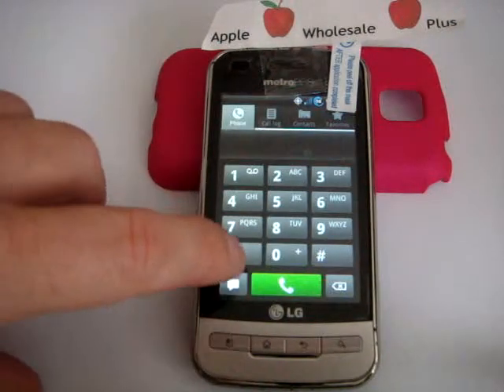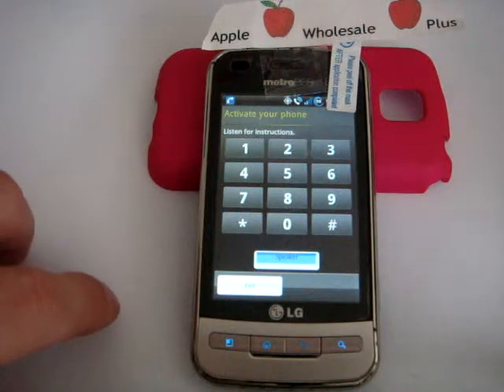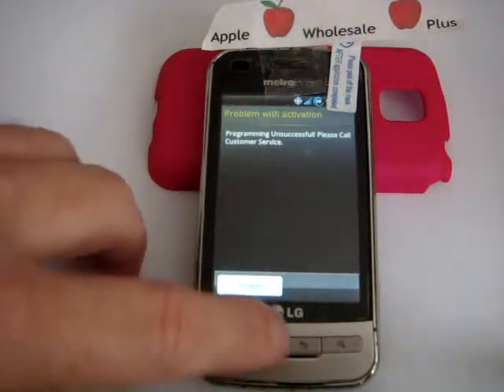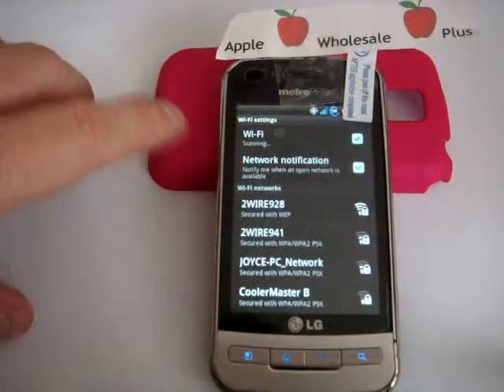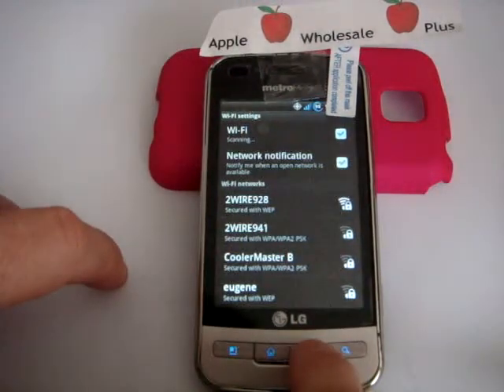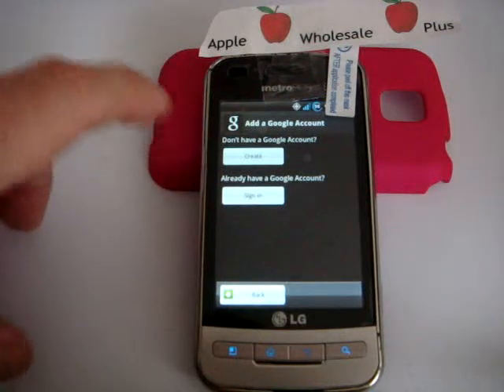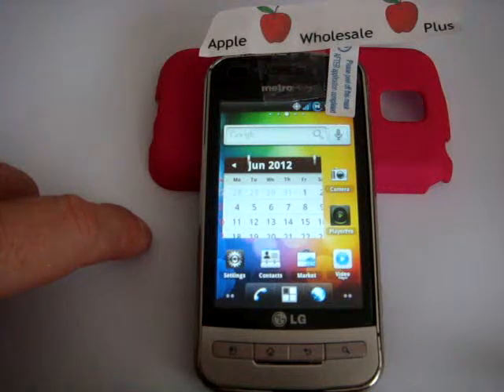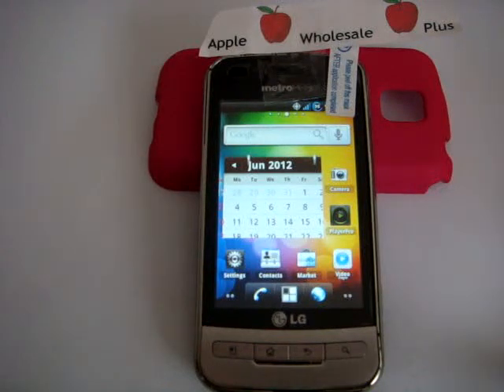LG Optimus M rooted, what to do first, dial *228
Your new LG Optimus M Metro PCS, what do you do now? First you update
the cell tower roaming list by dialing *228 and pick option 5, then dial *228
Google Play/aka the market, to download any app. Also how to find WiFi.